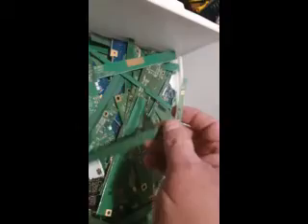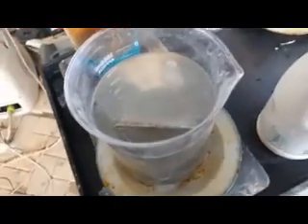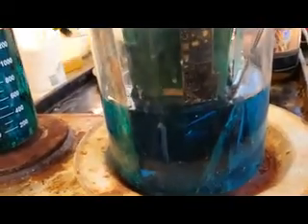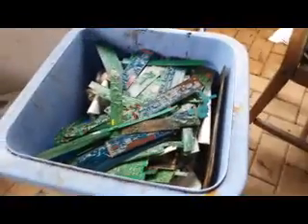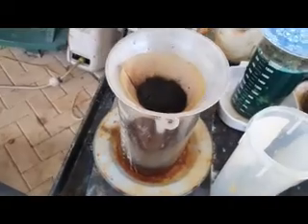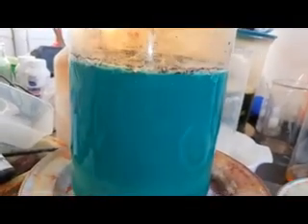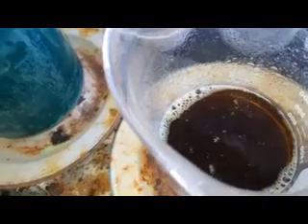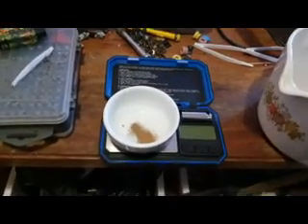GOLD RECOVERY / removing gold with nitric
instead of using AP (acid/peroxide) , i use nitric acid in this video to show its another way to remove gold from curcuit boards. as you will see you need sooooo much computer waste in order to get a decent amount of gold

VIDEO MADE BY EWASTE RECYCLER